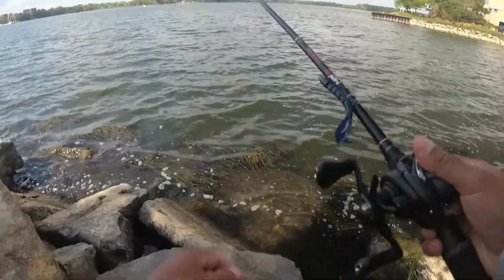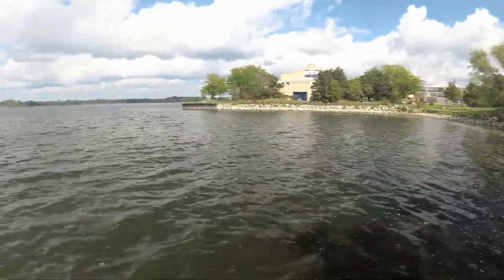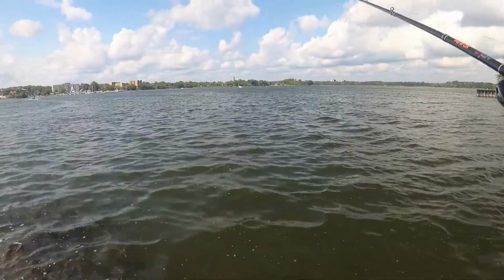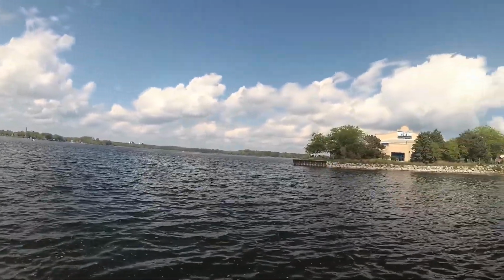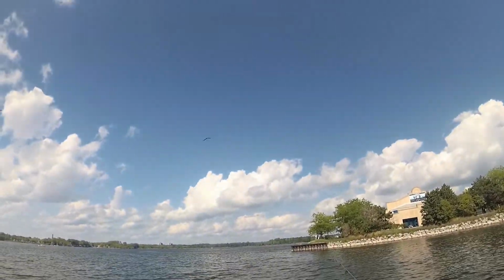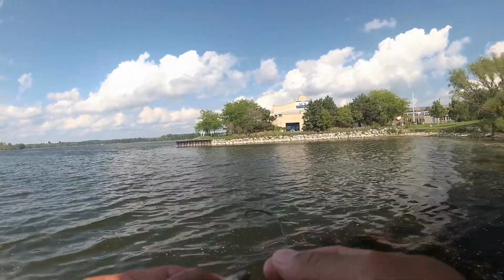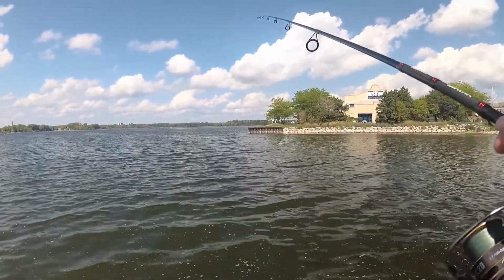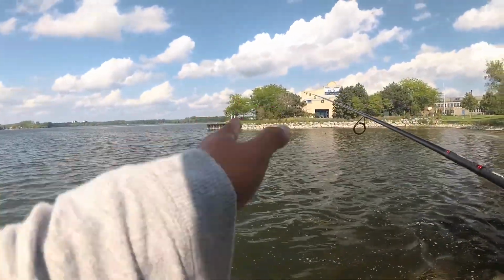Bank Fishing | Early Fall Transition | 09/14/2022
Just an early fall transition fishing video :) Best of luck to all you bank anglers out there!